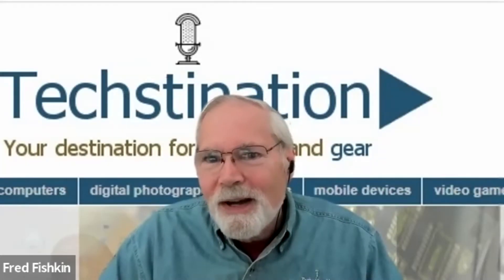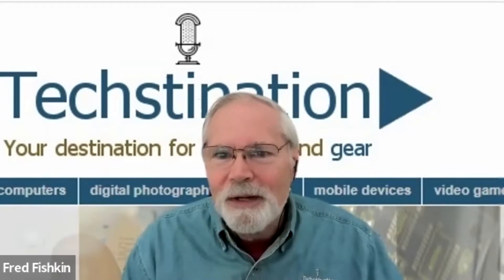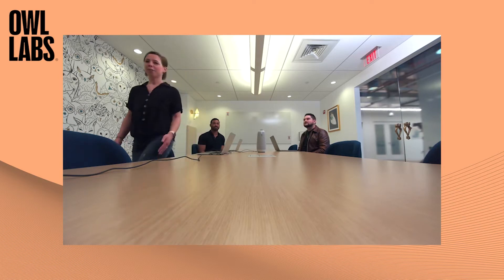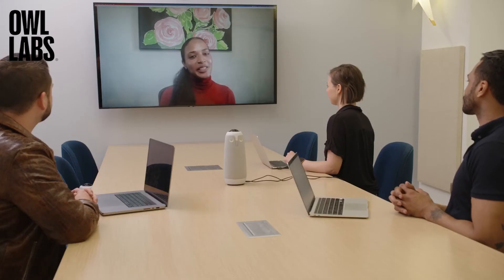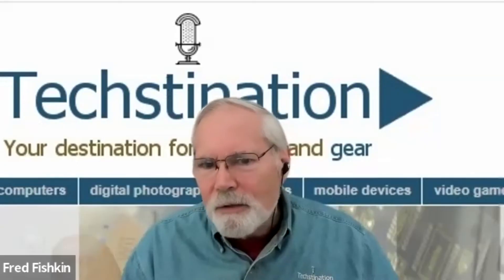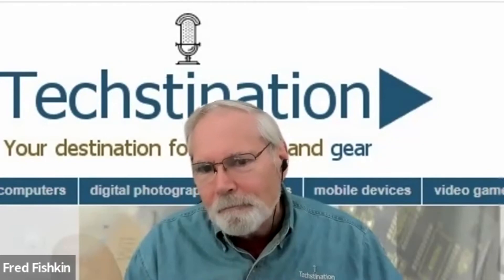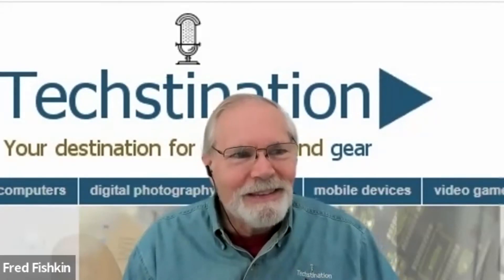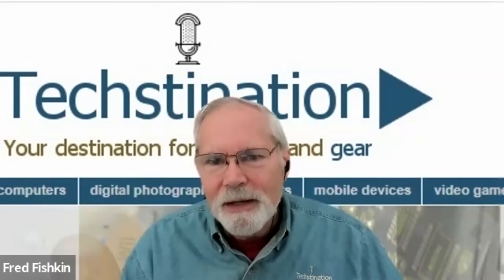Techstination Interview; MeetingOwl 3 from Owl Labs for portable, smart video conferencing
The Meeting Owl 3 from Owl Labs brings more smart capabilities to a 360 degree portable video conferencing solution.   Such as?   CEO Frank Weishaupt chats with Techstination's Fred Fishkin.